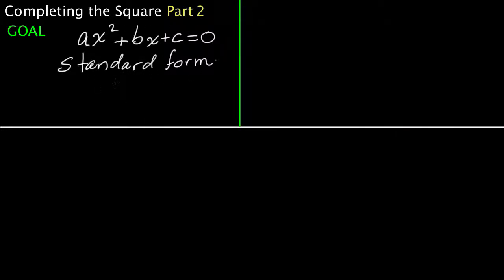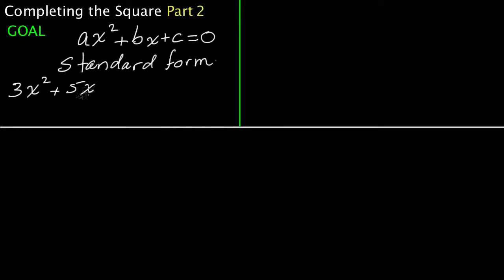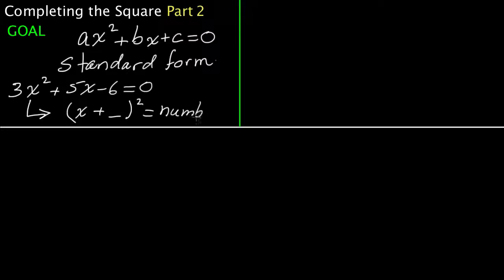Completing the Square Part 2